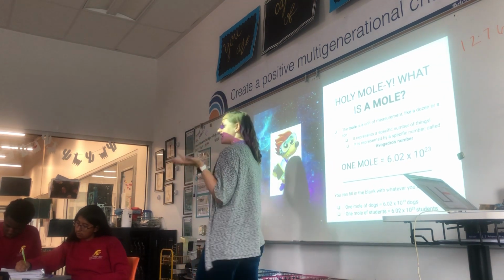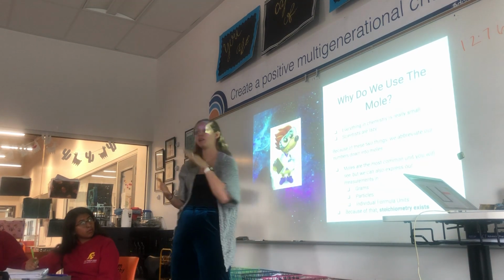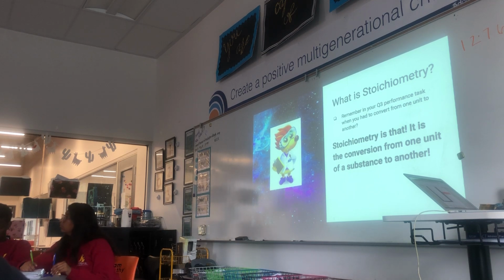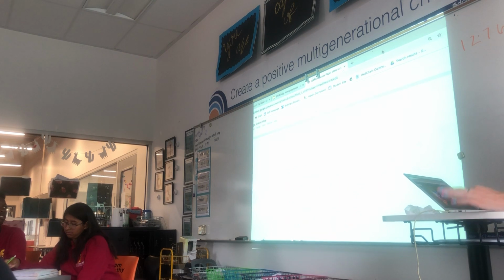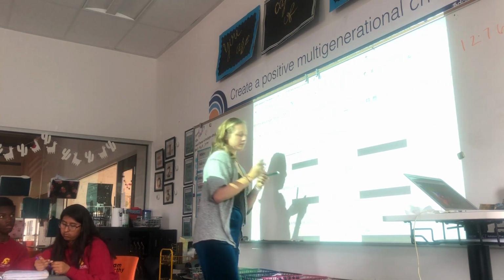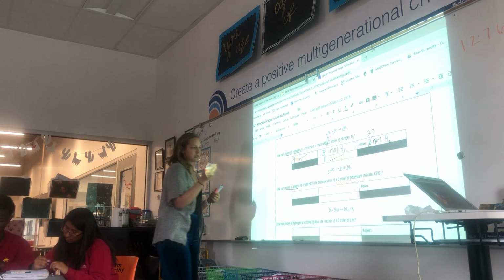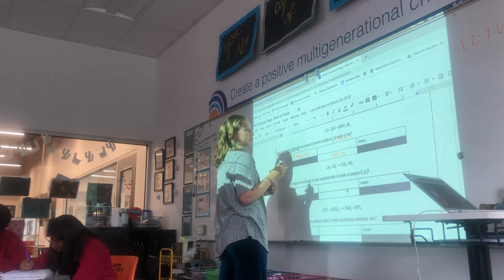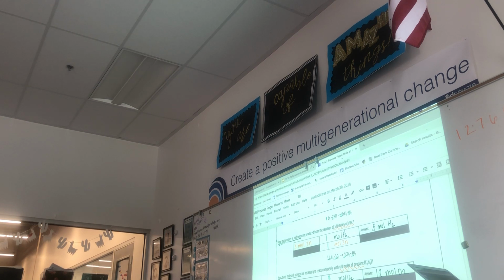Mole to Mole Lecture (SY19 Q4M1)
Lecture to meet slides and process pages for our first stoichiometry lesson